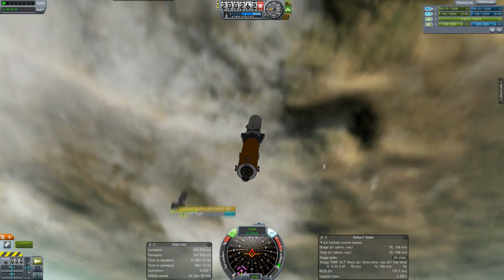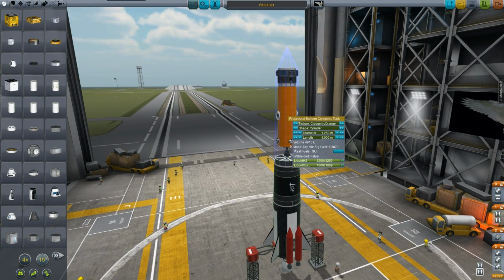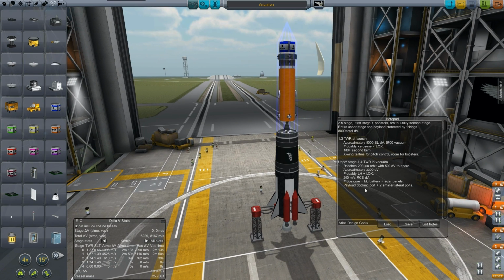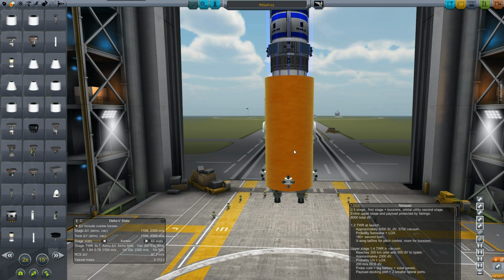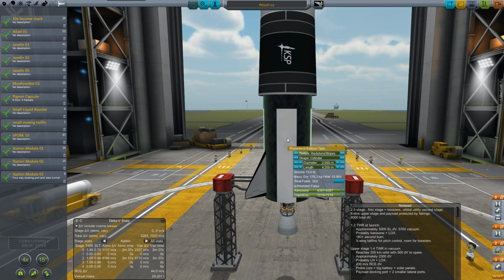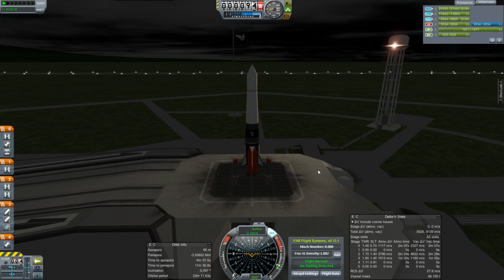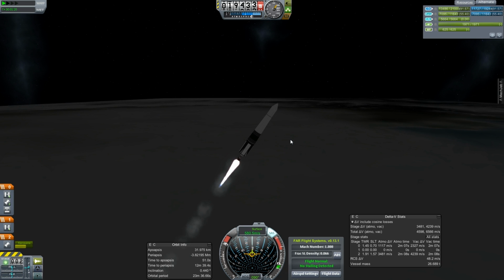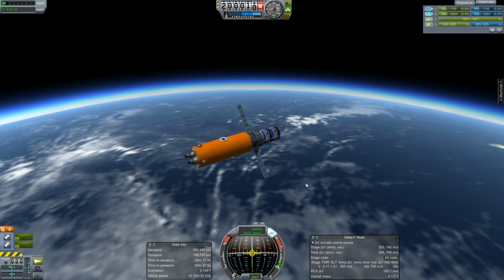KSP Rescaled, Part 11: What's an Atlatl?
In this episode, we go back to basics and design a new rocket. Not a shuttle, not a spaceplane... a rocket. Bet you thought I couldn't do it!

For a mod list and other information, see this forum thread